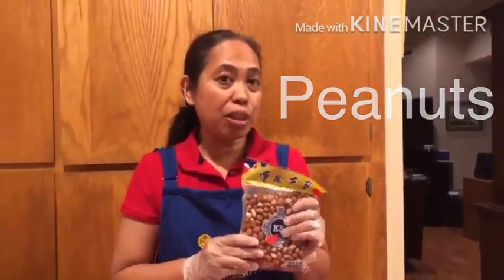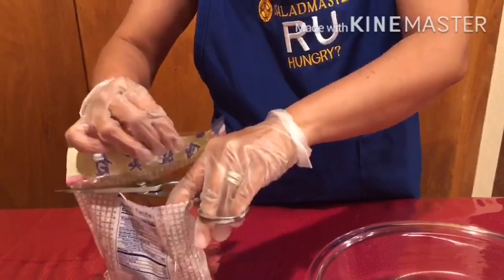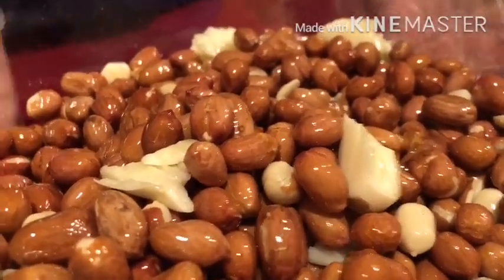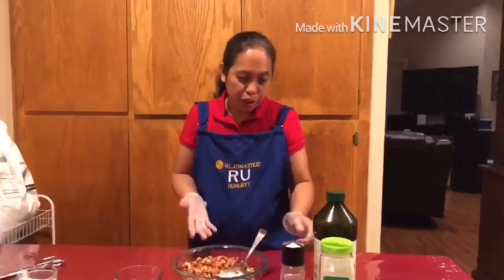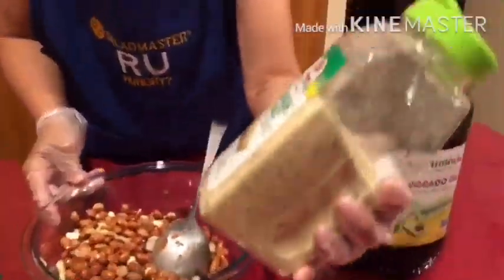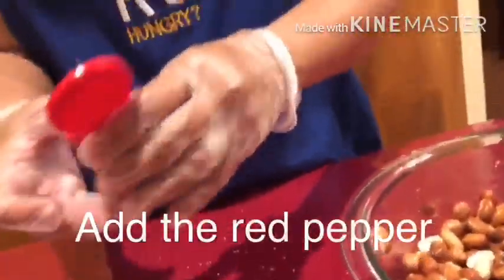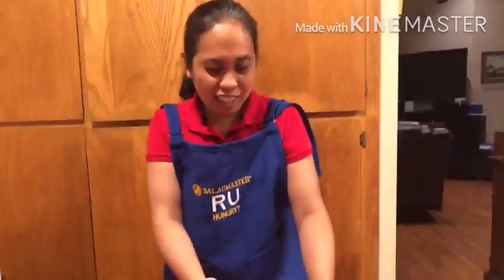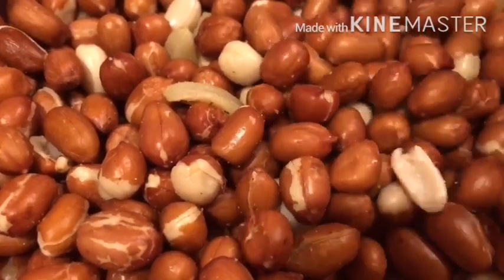How to Fry Peanuts in the Microwave